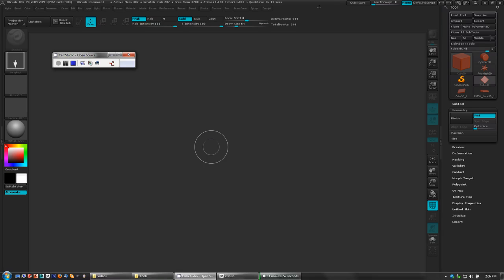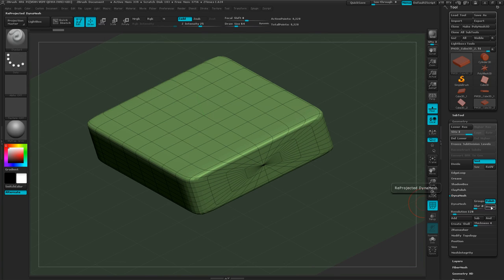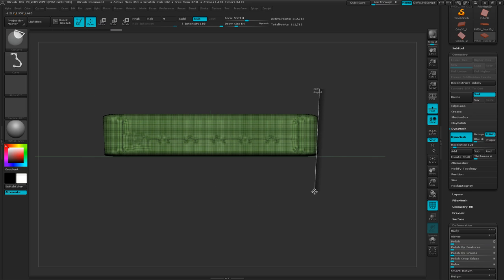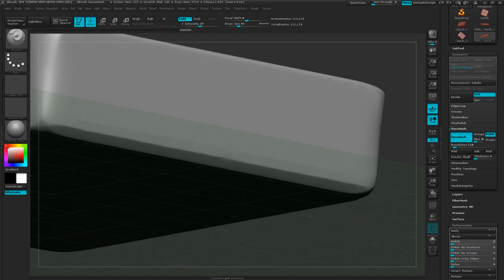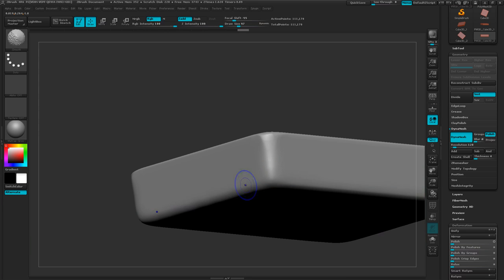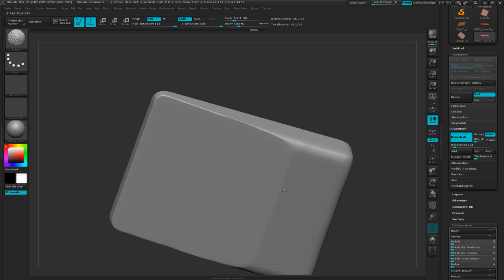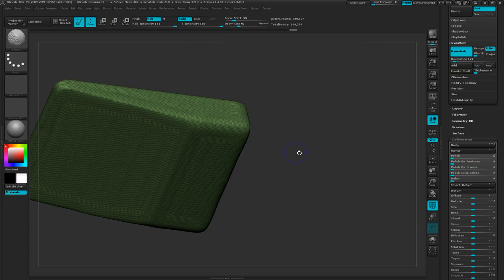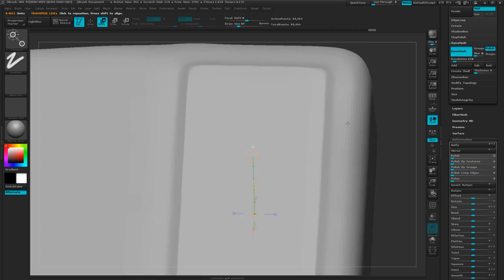zbrush paint tray 01